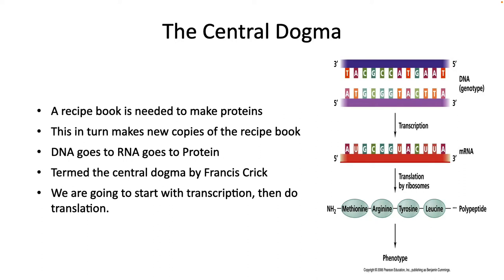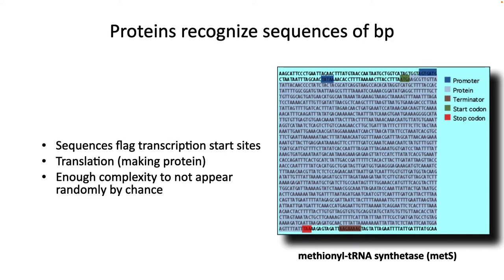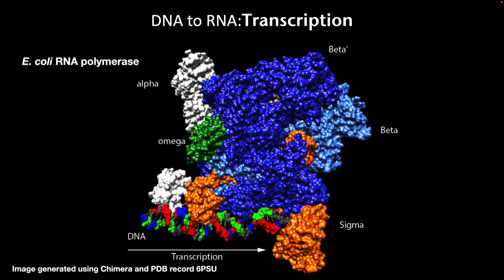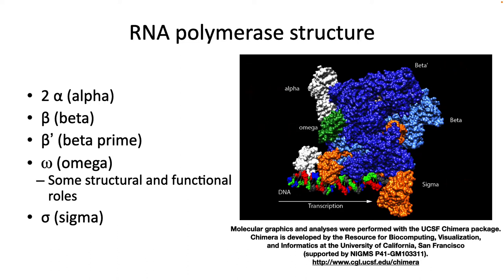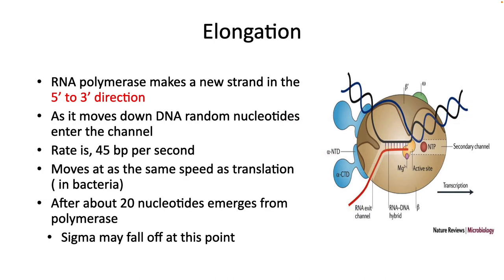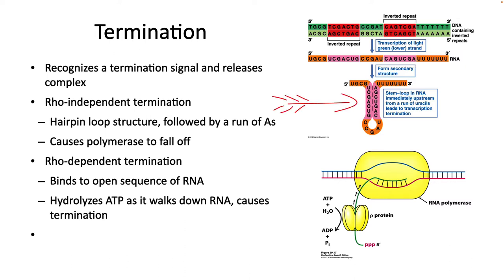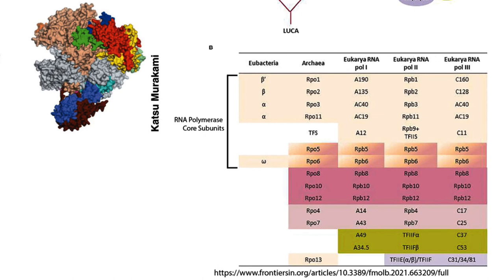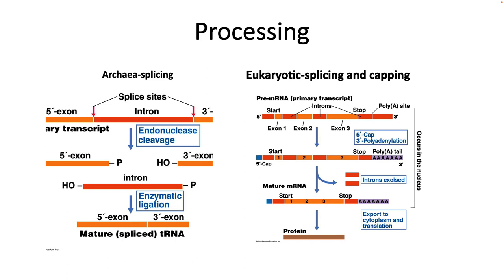Central Dogma - Transcription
The second of three lectures on the Central Dogma. In this lecture we cover transcription.

Table of Contents:

00:00 - Initial thoughts on the Central Dogma
01:00 - How does DNA sequence direct protein synthesis?
01:48 - The words of  DNA language
02:28 - What is a gene?
03:51 - DNA to RNA:Transcription
04:24 - General thoughts
05:15 - RNA polymerase structure
05:51 - Steps in transcription
06:53 - Initiaiton
07:30 - Elongation
08:47 - Termination
10:13 - Prokayotic mRNAs contain multiple genes
10:33 - Differences Across Domains
10:50 - Differences between the Domains